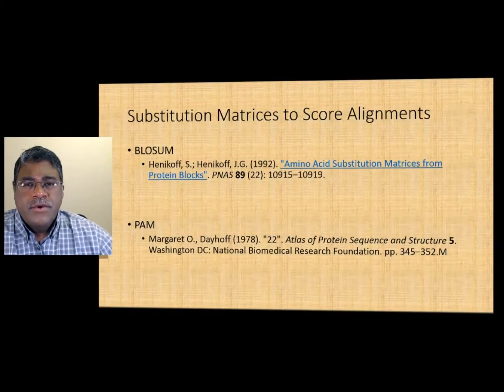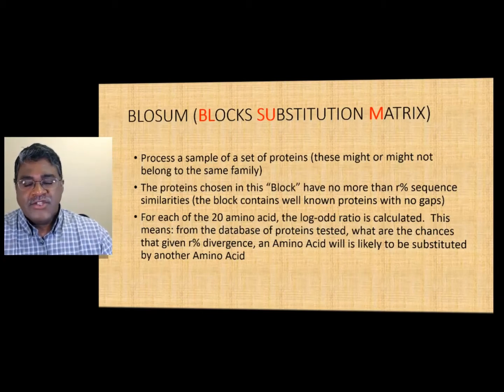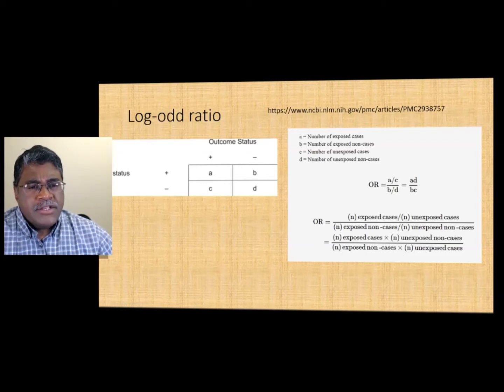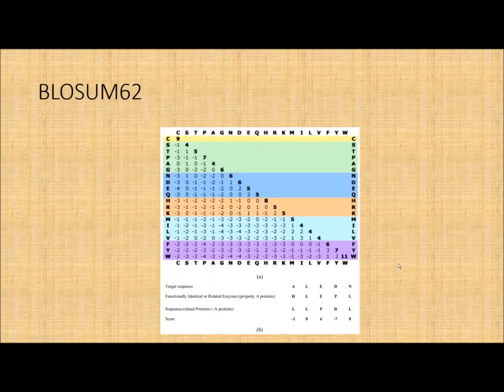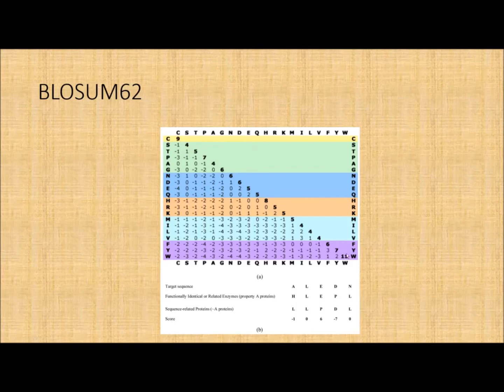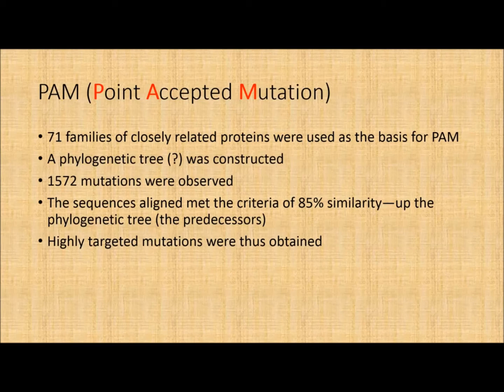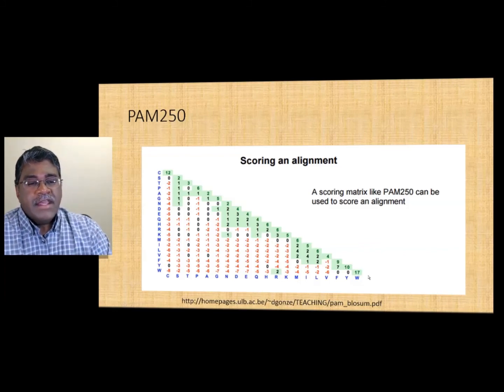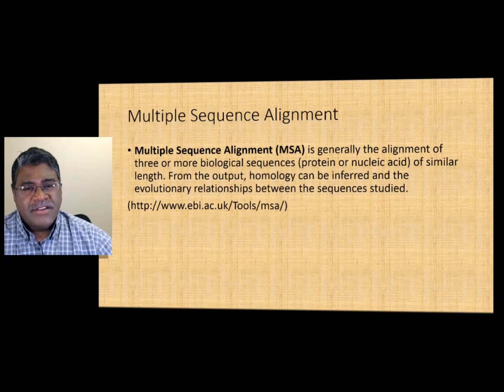BLOSUM PAM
A short discussion on the BLOSUM and PAM protein substitution matrices.